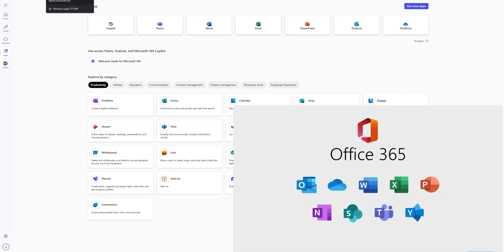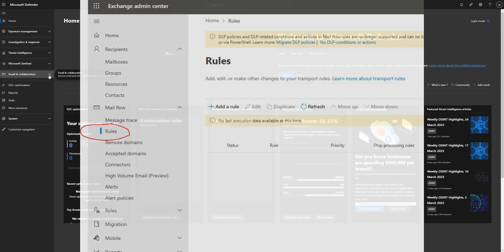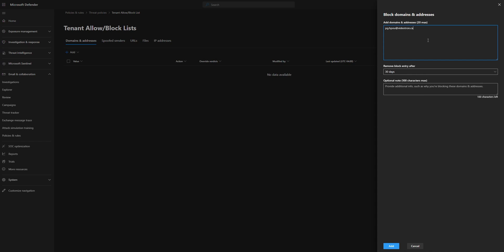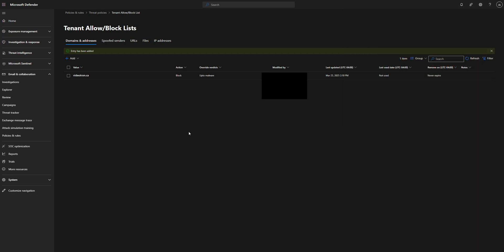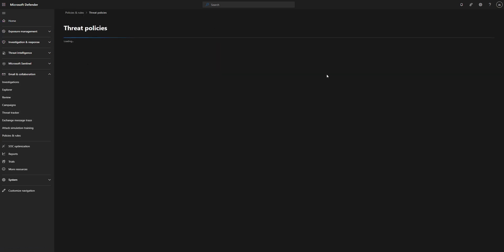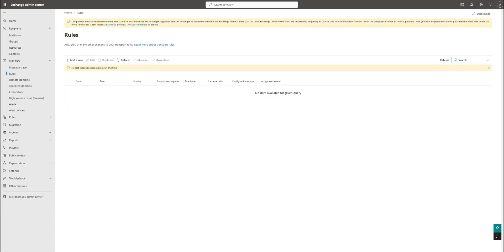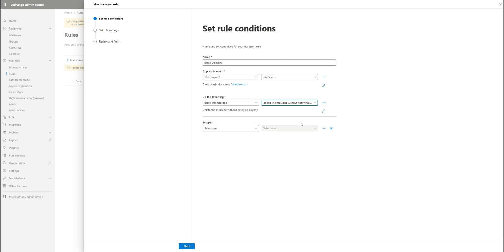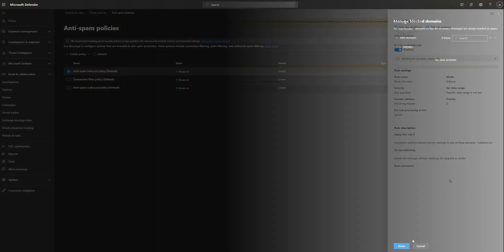How to block emails from specific senders and domains in Office 365 - 3 ways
In today’s video, we’re diving into a common issue many of us face—unwanted emails. Whether it’s spam or persistent newsletters you never signed up for, we’ll explore three effective ways to block emails or even entire email domains in Office 365. Let’s get started!